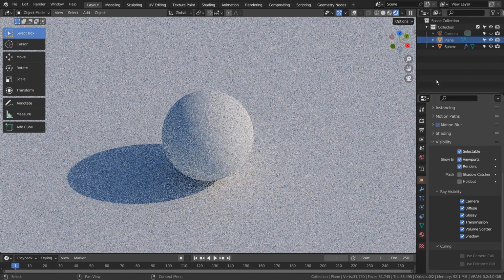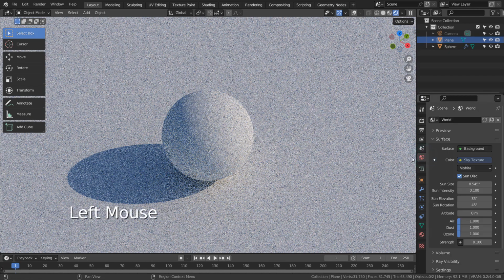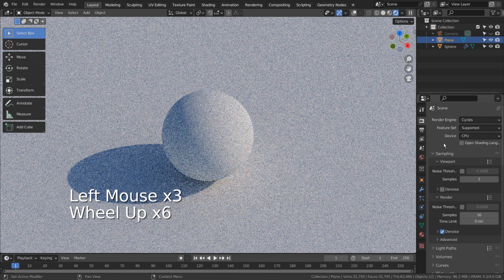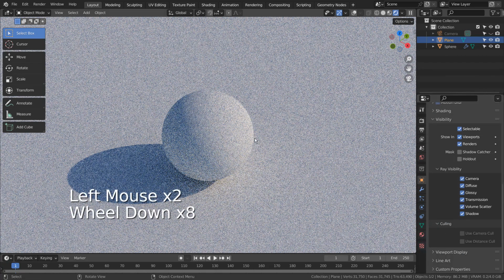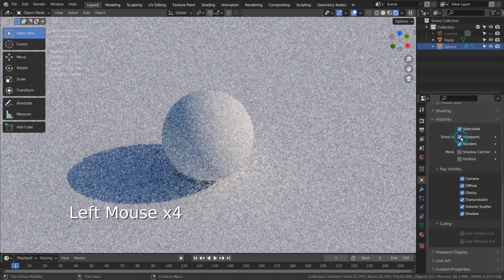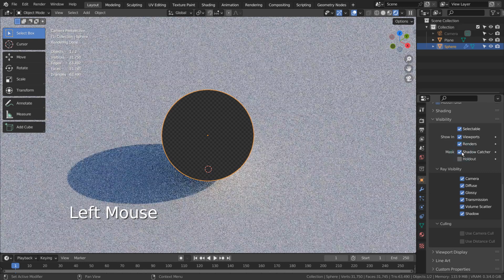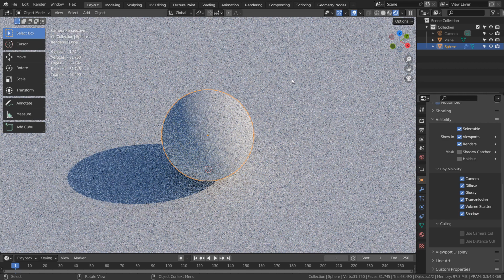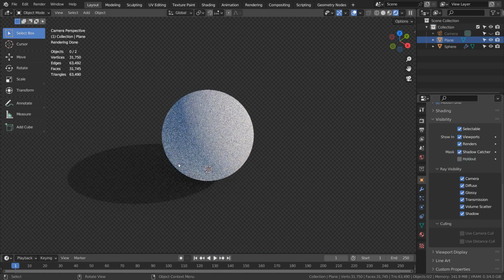Blender Tutorial - How to only render shadows